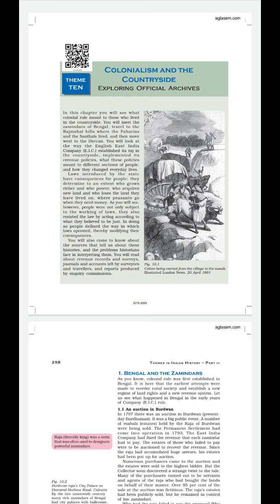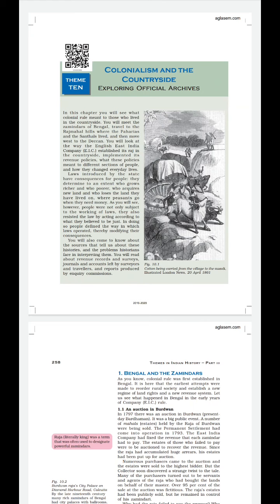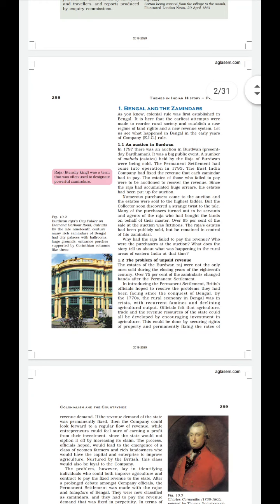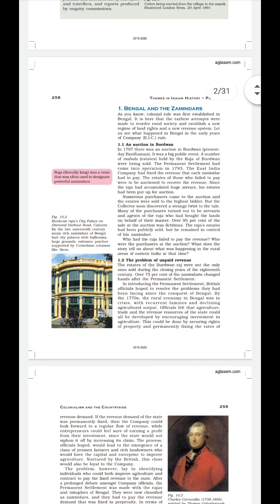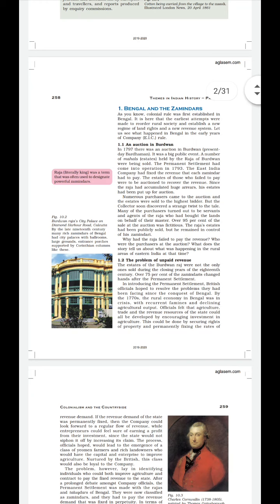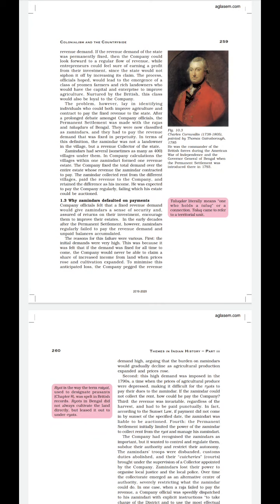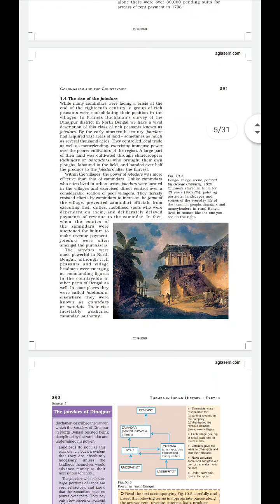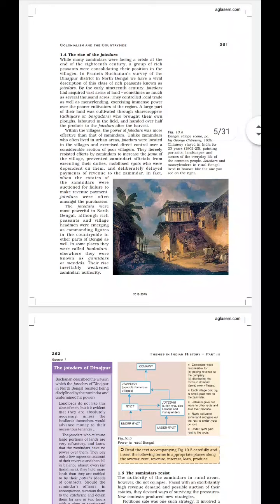Class XII History Ch-10 Part-1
Colonialism And The Countryside